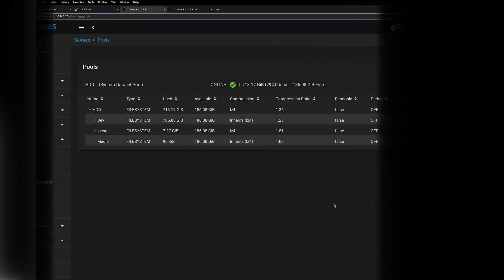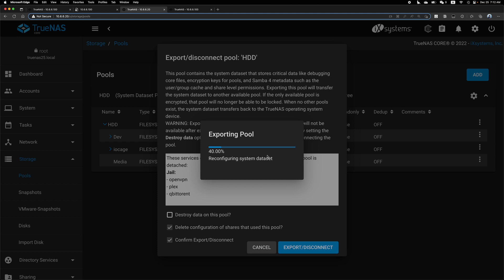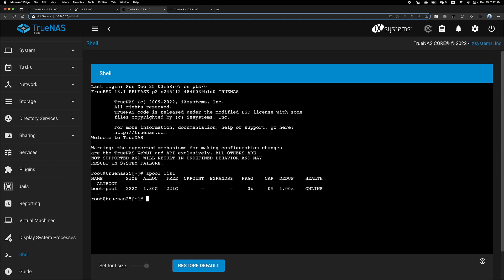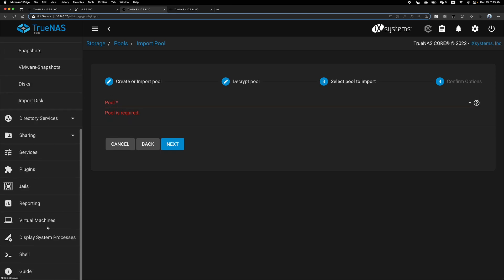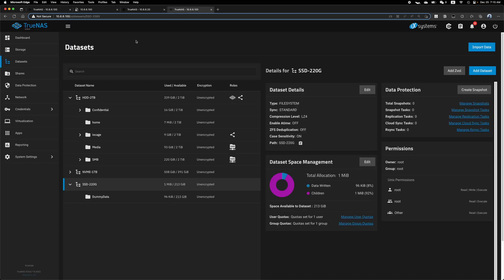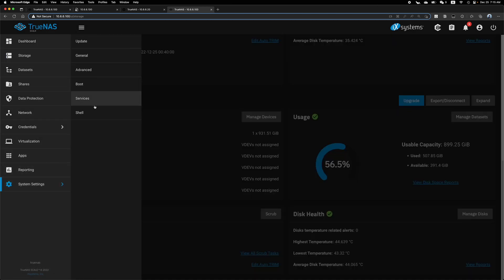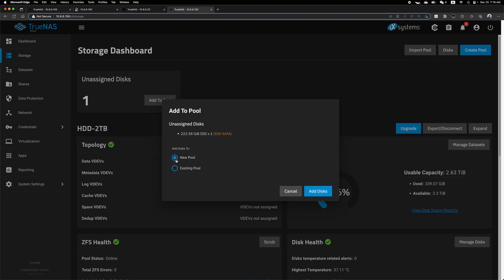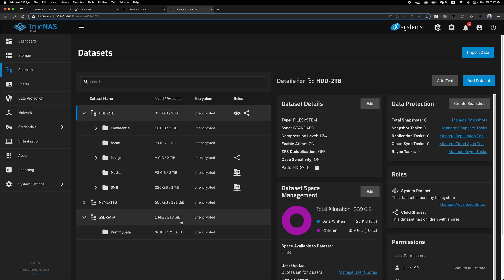Rename Pool for TrueNAS Core and Scale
00:00 - Start
02:46 - TrueNAS Scale